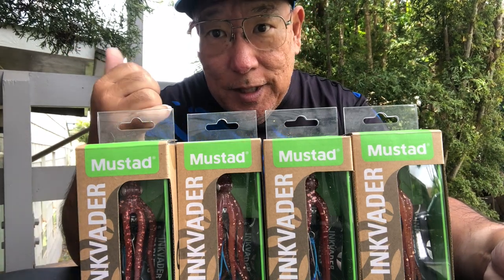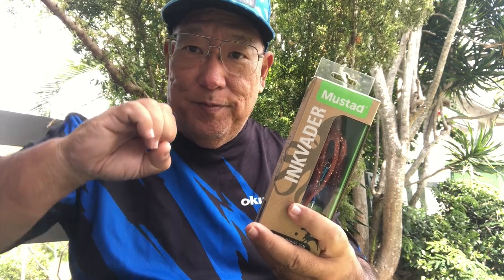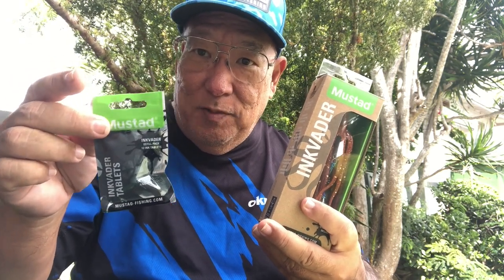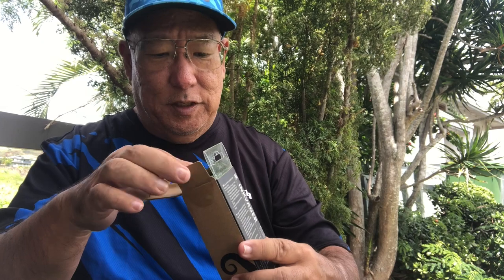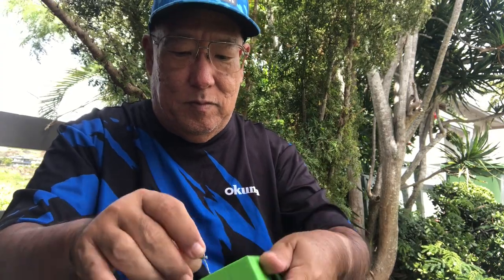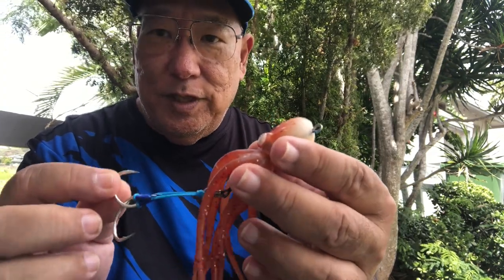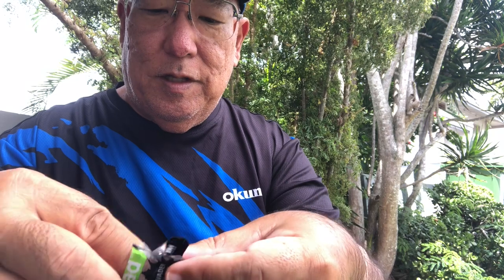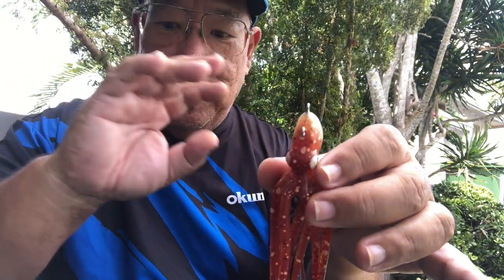NEW Ink Vader Octopus Lure by Mustad!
Comes With "Ink Pellets" of Actual Octopus Ink That'll Billow a Real Cloud of Ink!

The InkVader was originally released late last year but issues arose on the initial shipment so we had to wait on the following shipment. The Octopus lures were based on real reef species. There are 9 different lures with each lure being available in 3 sizes (S/M/L)  with 10 available weights ranging from 1-12oz.

Each InkVader comes with a pack of 10 ink tablets. Each tablet last roughly 8min depending on the way it's used. Each Octopus is rigged with 2 Ultra Point Assist Hooks. The material is a modified TPE plastic that is 10x more resilient then the average TPE. Can be used off a boat to the shoreline. Available in UV glow as well.

In the few videos out there on InkVader Octopus Lures none show how to insert the ink pellets. This one does. Of the 3 holes it's the largest hole at the very top. 2 of the smaller holes are for the wire loops. I haven't tested it in the field yet due to the pandemic going on but it's good to get a few before hitting the water.

I tried this from shore & in the shallows you'd need the lighter 3oz to stay off the bottom. But on piers or dredged channels it's great. If you go out in a boat or kayak you're going to have fun jigging this. Thanks Mustad for letting me try these "squidlies". Lol!

Mustad Octopus Live Jig w/Assist Hooks Mimic M-7oz